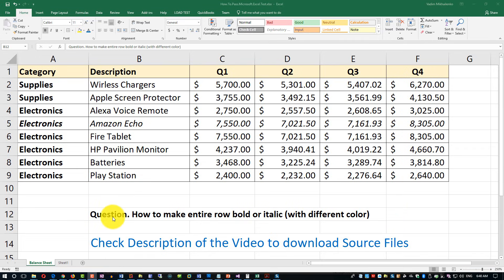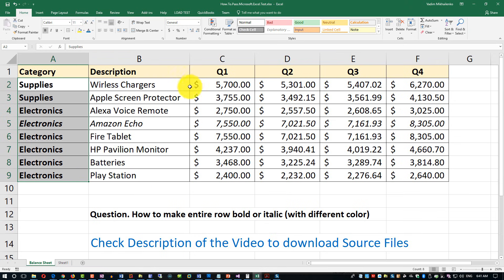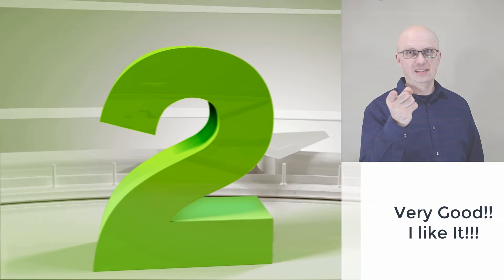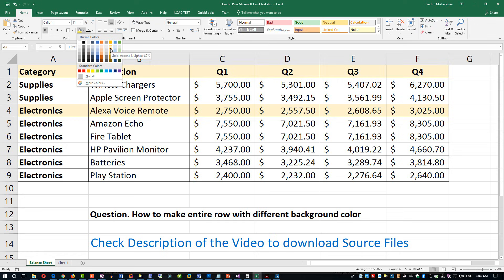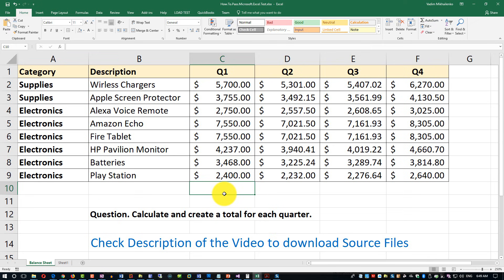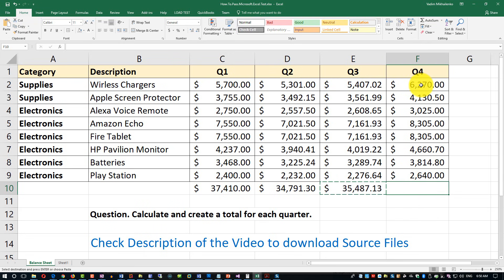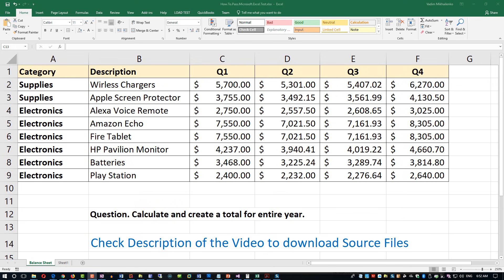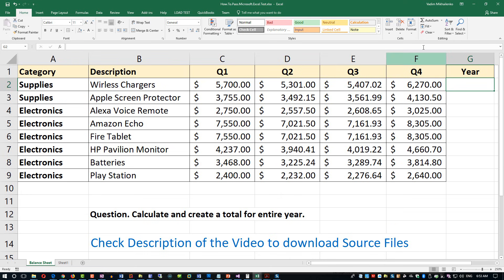How to Pass a EXCEL TEST FOR EMPLOYMENT - Questions and Answers with Solutions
Want to pass your Excel assessment test with confidence? Whether you’re preparing for a Microsoft Excel test for a job interview, an Excel certification test, or just need to practice with free Excel test questions, this video is designed to help you succeed.

What You’ll Learn:
How to solve common Excel interview test questions.
Step-by-step practice for t tests in Excel, ANOVA in Excel, and p-value analysis.
Quick tips to handle Excel speed tests and time-saving shortcuts.
How to work with Excel spreadsheets, convert PDF to Excel, and manage formulas.

Free resources to practice and test your skills before the real exam.

Why This Video Helps:

Most people fail Excel assessments because they don’t practice real-world scenarios. This video uses practice Excel tests and sample spreadsheets to show you exactly how to solve questions that employers, certification centers, and universities ask.

Call-to-Action:

By the end, you’ll be ready to beat the Excel assessment test—whether it’s for a job interview, a certification, or a skills check.

💼 What’s Covered:
Common Excel functions: VLOOKUP, IF, SUMIFS, COUNTIF, INDEX-MATCH
Data sorting, filtering, and conditional formatting
Creating and analyzing pivot tables and charts
Tips for solving tasks quickly and accurately under time pressure
Real-world examples to mirror the format of Excel tests used by top employers

🎯 Great for:
Entry-level to advanced job seekers
Pre-employment Excel test prep
Applicants for companies like Amazon, PwC, Deloitte, Bank of America, and Accenture

🔥 Watch, learn, and boost your confidence before your next interview!